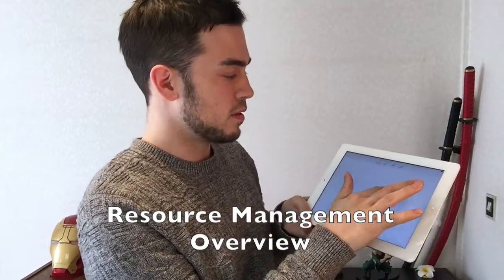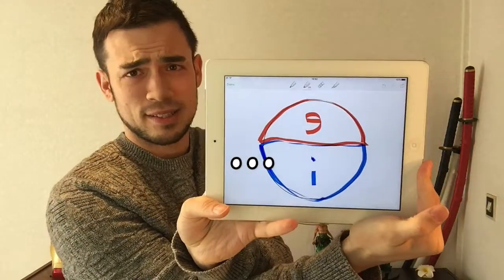LifeHUD: The Resource Globe of Your Psyche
✅ Path of Heroes Academy: Holistic self-development through personality type and RPG character creation